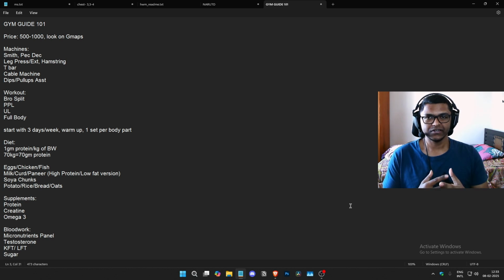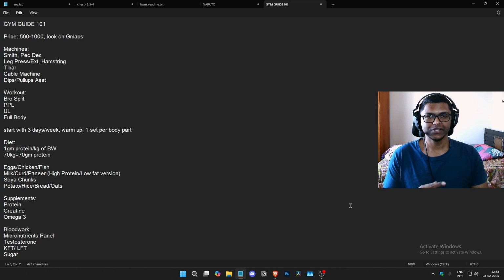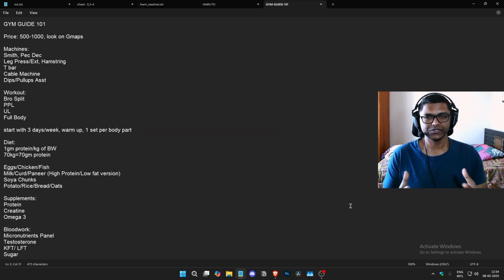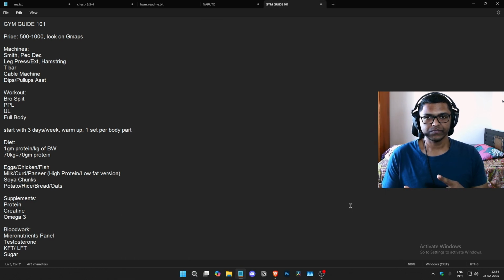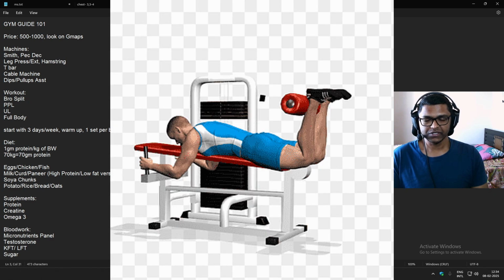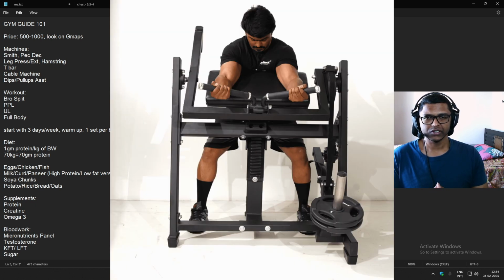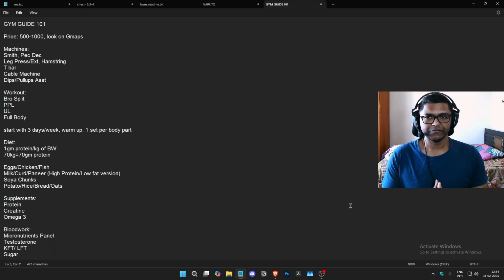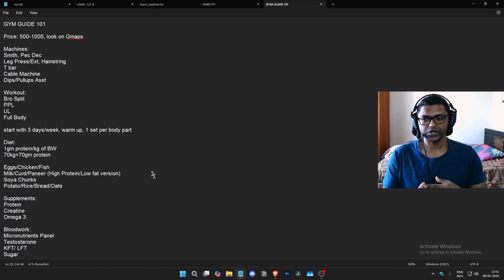STOP Making These Common Beginner Gym Mistakes in 2025